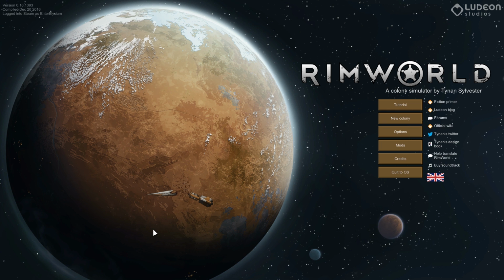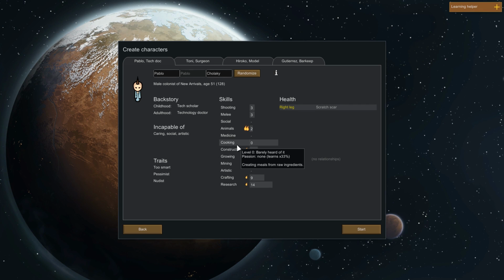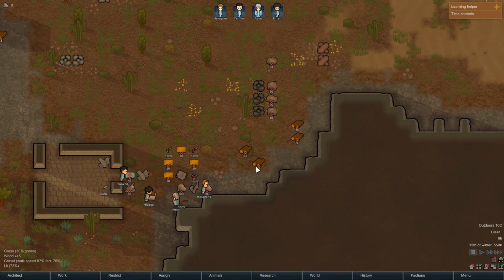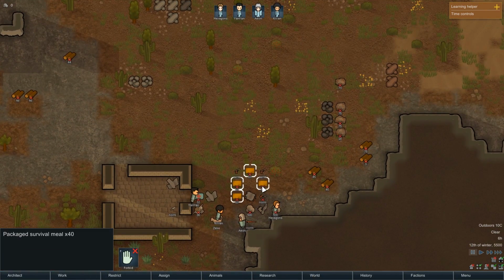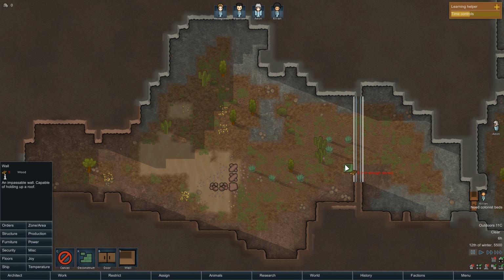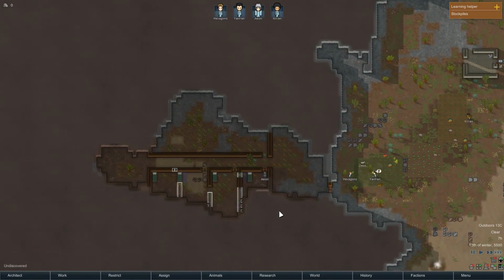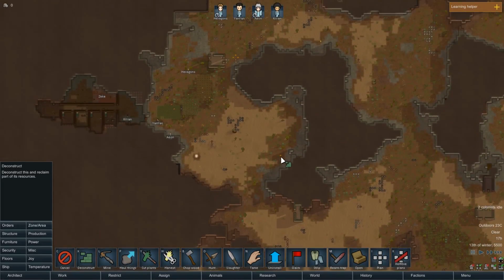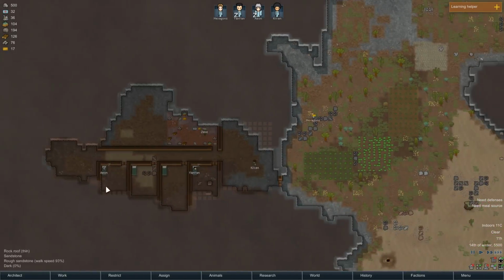Rimworld 16 Wanderlust #01 - Gameplay / Let's Play